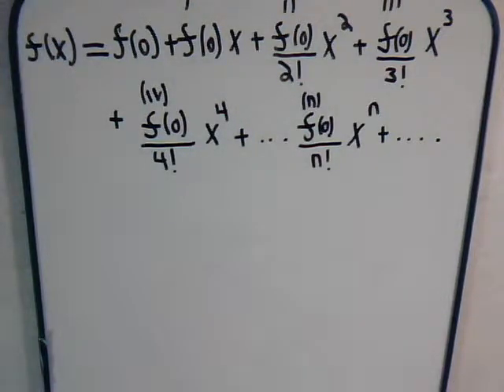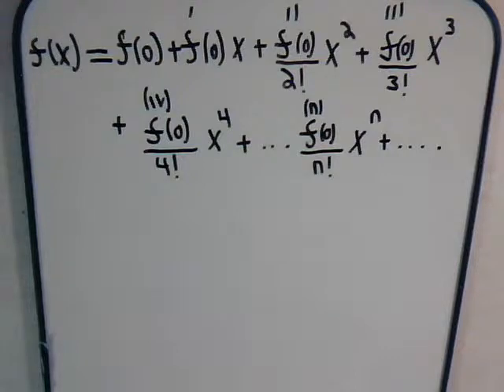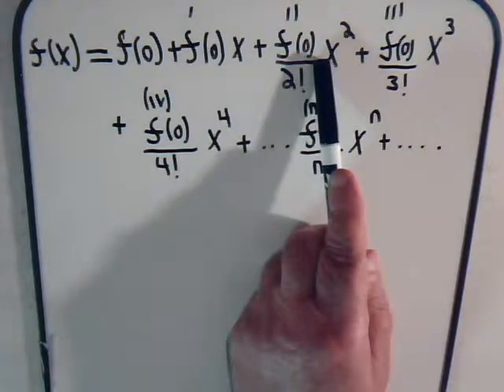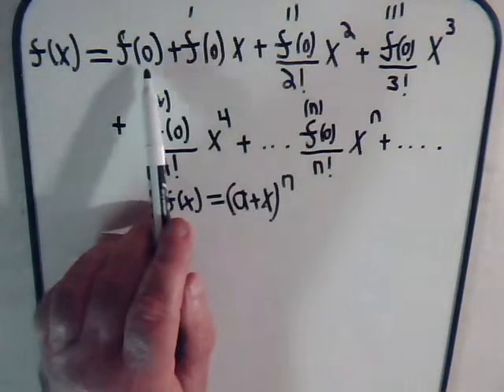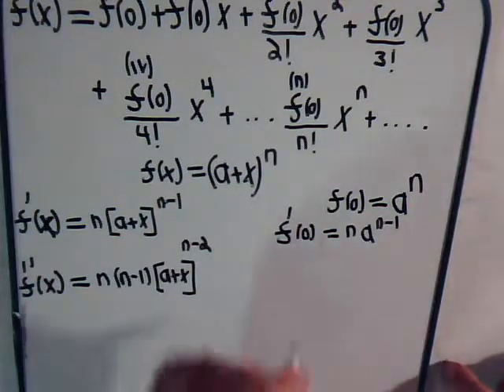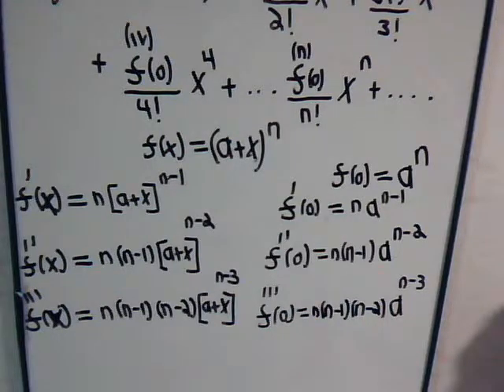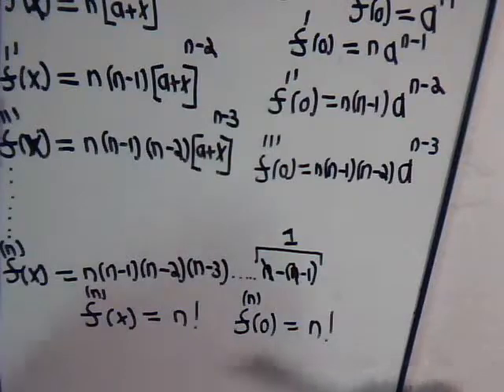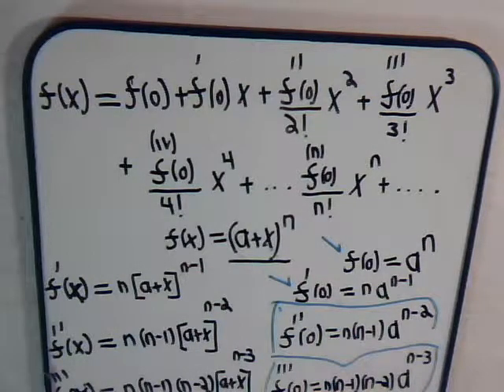Taylor Sries & Binomial Expansion Part 2